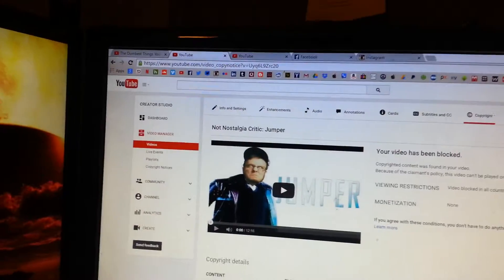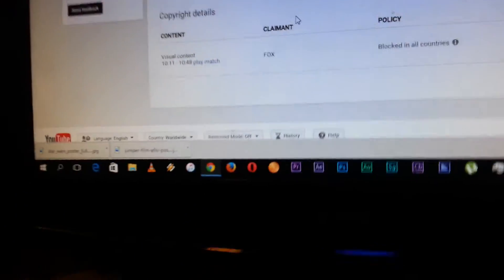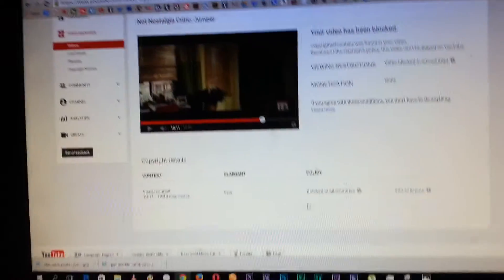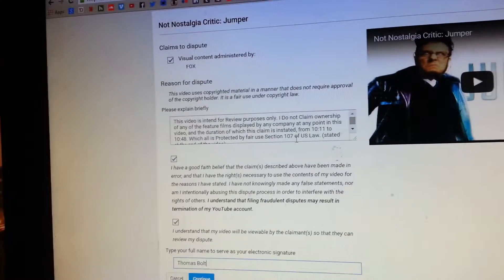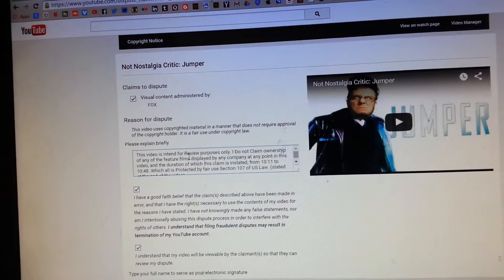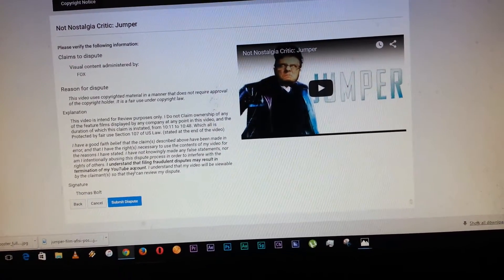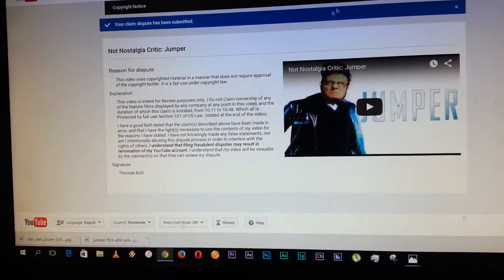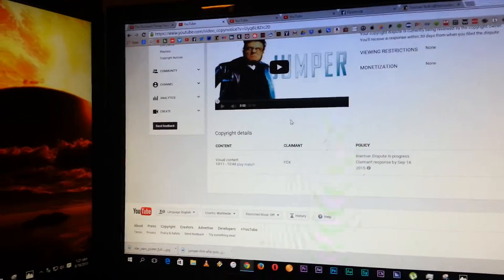Copyright Battle Part 2 MUST WATCH